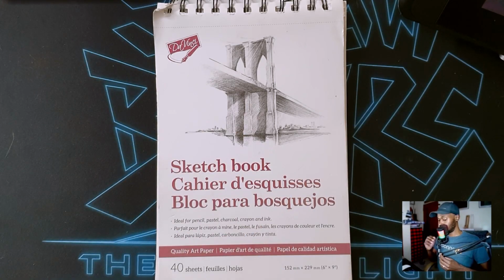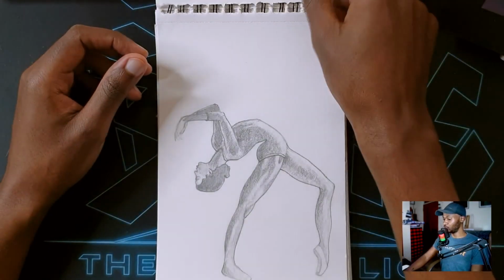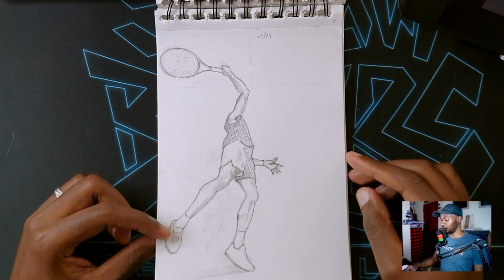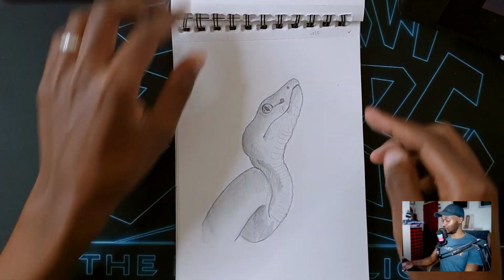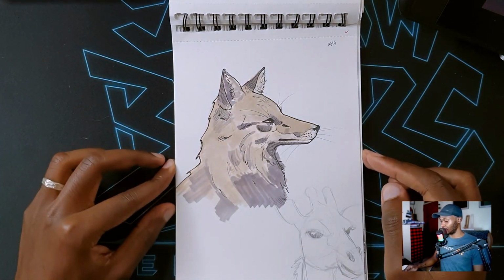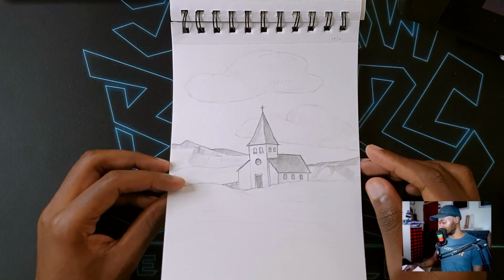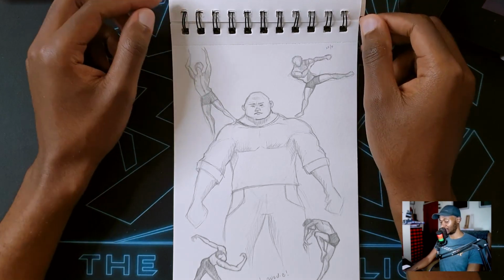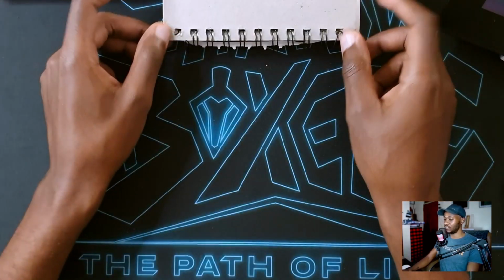A Short Sketchbook Tour | Experiments and Discoveries